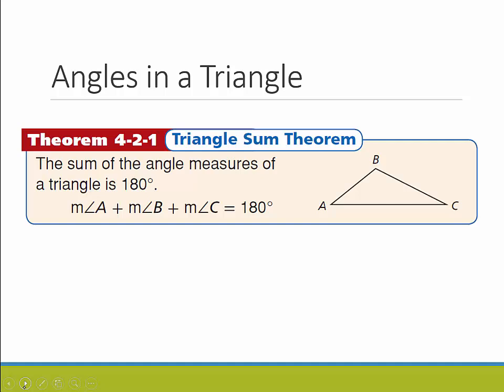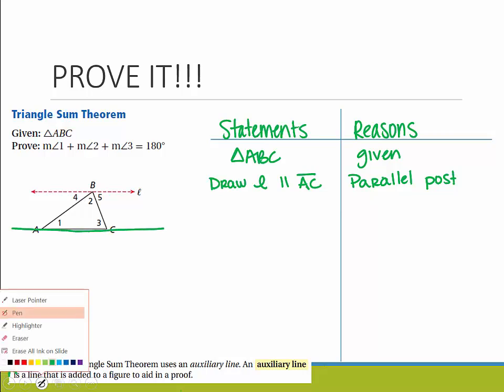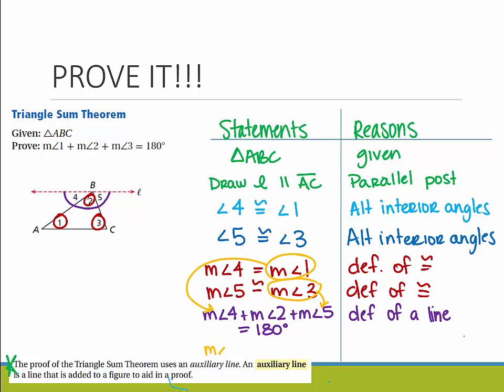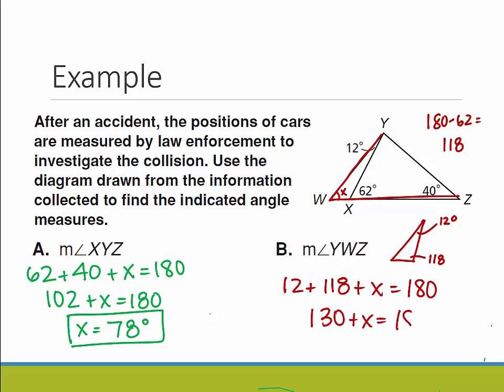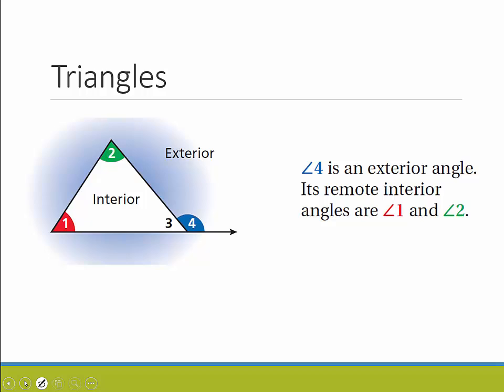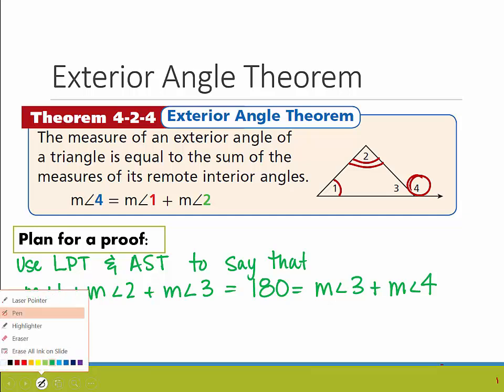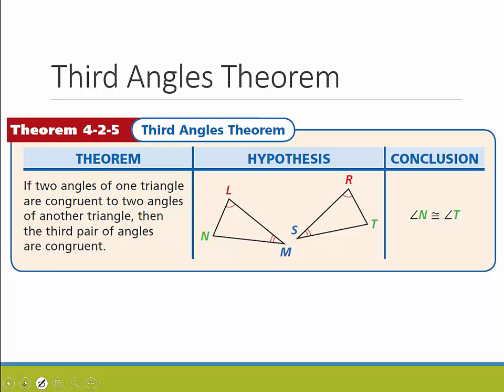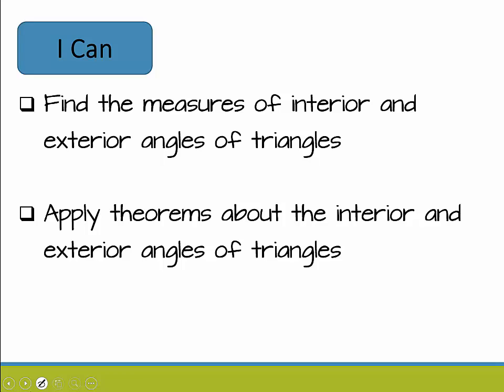Geometry: Section 4.3- Angle Relationships in a Triangle